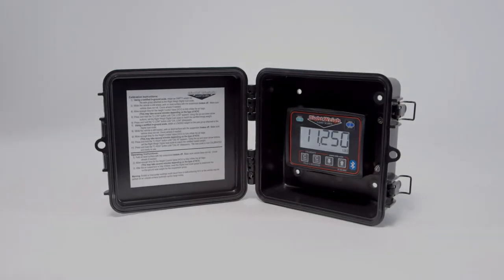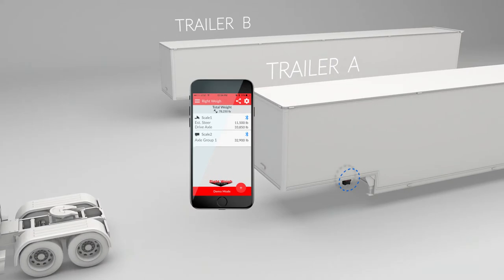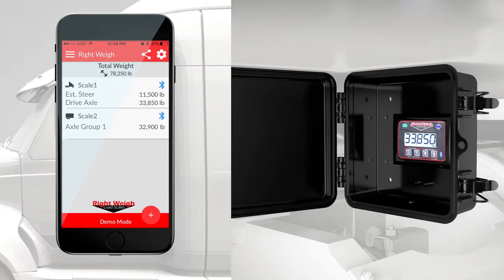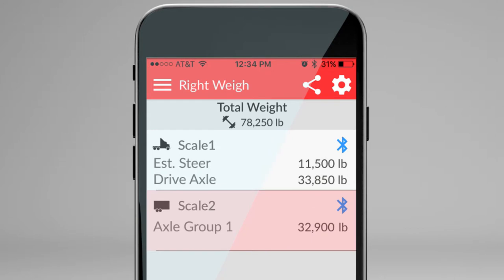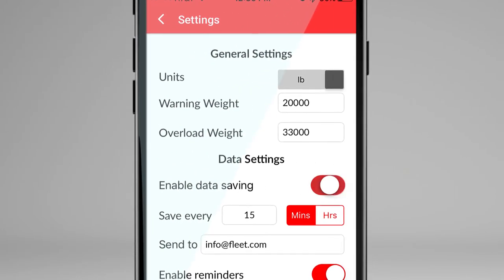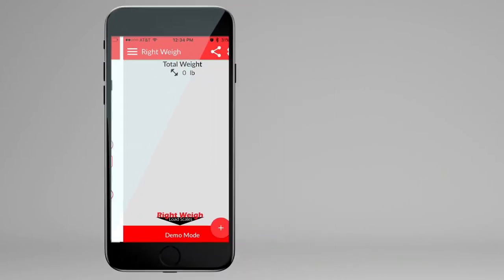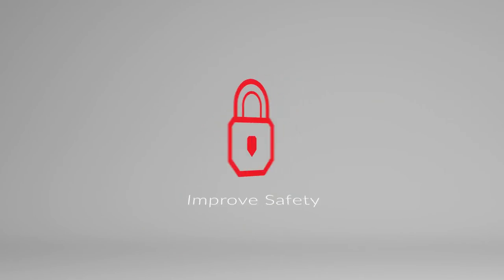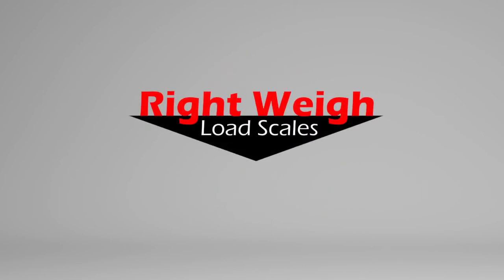New Exterior Digital Load Scale by Right Weigh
Right Weigh is proud to announce the release of their Exterior Digital Load Scale made for spring suspension systems. This scale is designed to measure the on-the-ground weight of spring suspension trailers with single, tandem or tri-axle configurations.

Don't miss out on this product launch at NACV (North American Commercial Vehicle Show) in Atlanta from September 25-28, 2017.